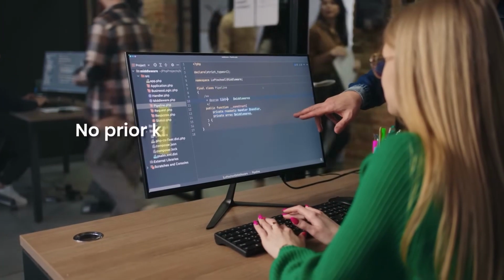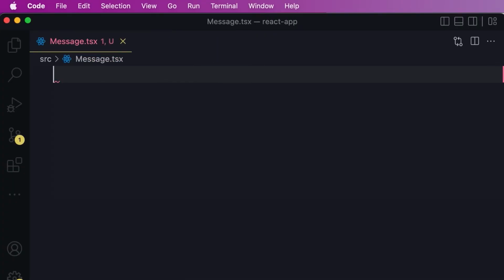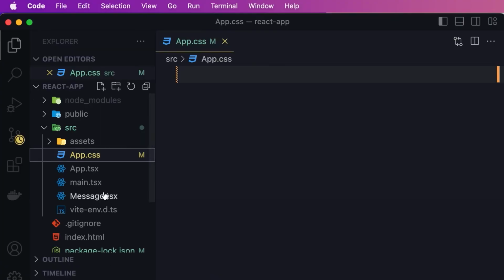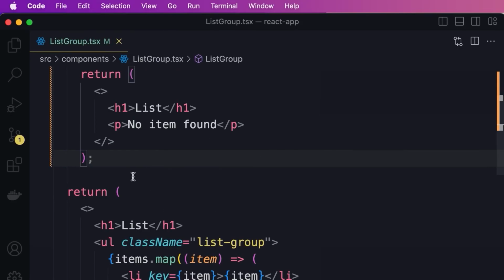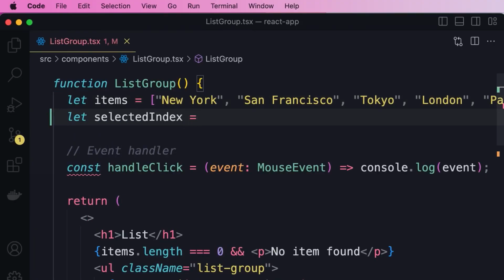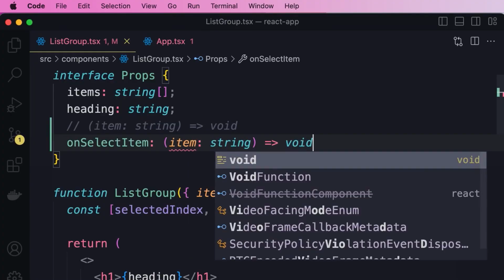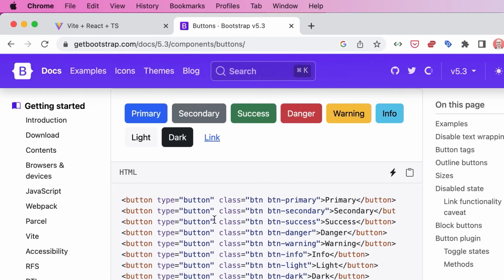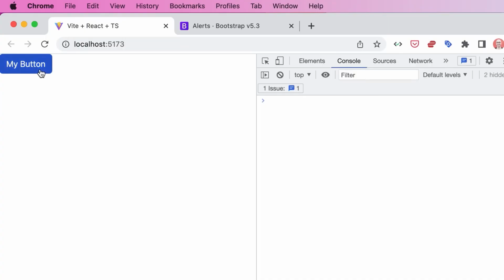June 23, 2026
React is a powerful, component-based JavaScript library for building user interfaces. To learn it quickly and correctly, you should bypass heavy theory and master its core concepts step-by-step: Components, JSX (writing HTML-like syntax inside JavaScript), Props (passing data), and Hooks (like useState for managing data).React is a powerful, component-based JavaScript library for building user interfaces. To learn it quickly and correctly, you should bypass heavy theory and master its core concepts step-by-step: Components, JSX (writing HTML-like syntax inside JavaScript), Props (passing data), and Hooks (like useState for managing data).